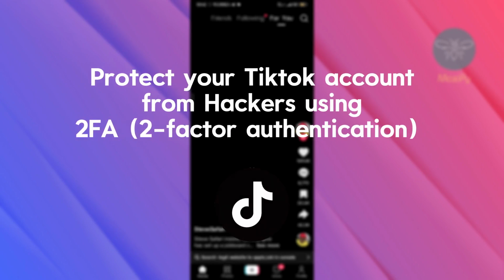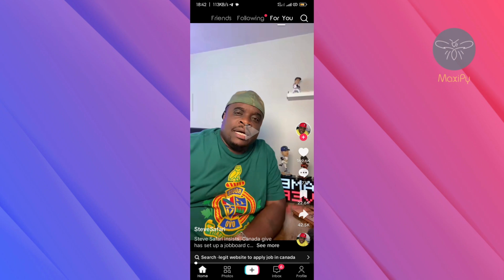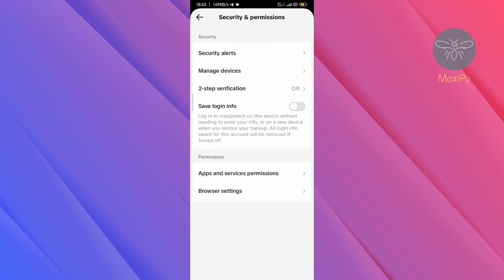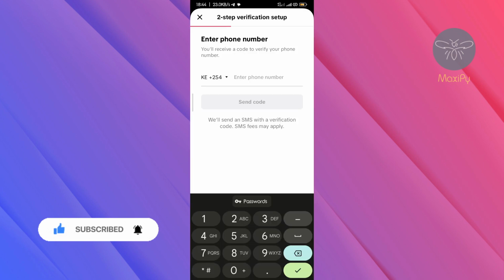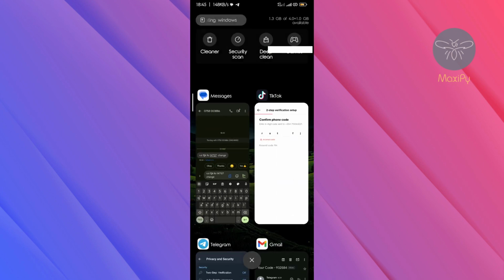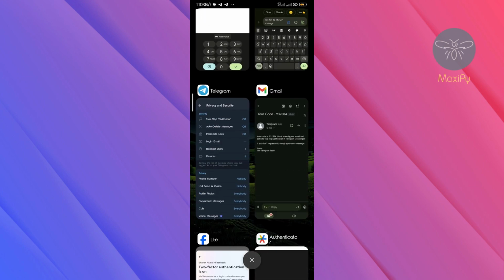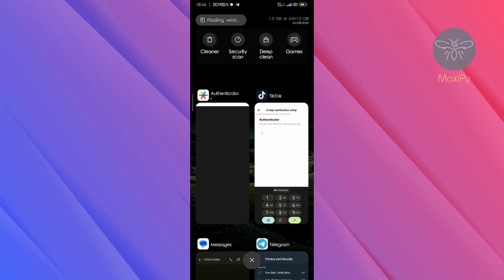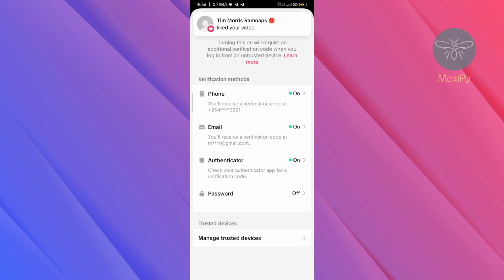How to Secure TikTok Account: Ultimate 2FA Guide to Prevent Hacking 2024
Protect your Tiktok account from hackers with this easy-to-follow tutorial on enabling two-factor authentication (2FA). Learn step-by-step how to activate and set up 2FA for maximum security. Discover the importance of 2FA in preventing account takeover, password theft, and unauthorized access. This video covers everything you need to know about securing your Tiktok account, including tips on choosing the right 2FA method and generating backup codes. Don't risk losing your Tiktok account to hackers! Watch now and take control of your online safety.